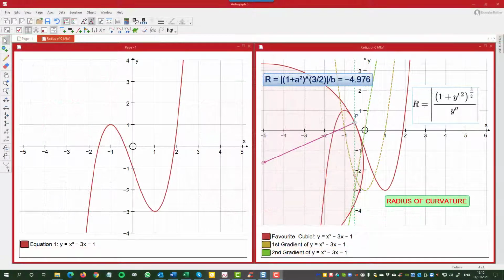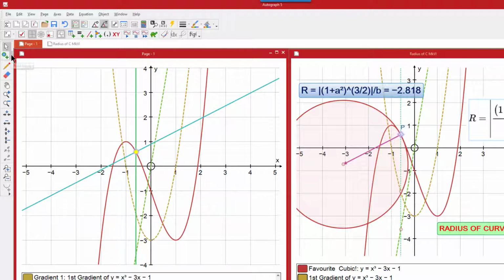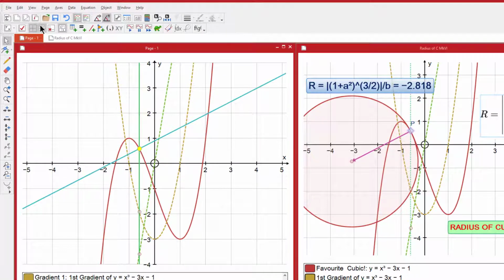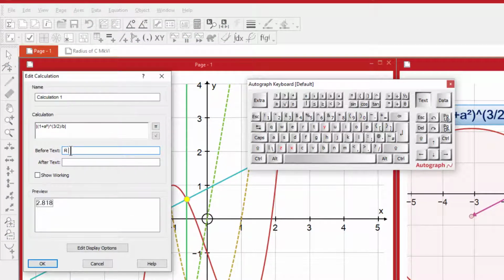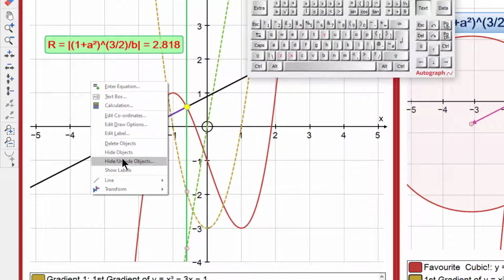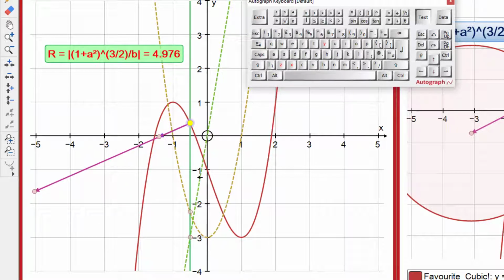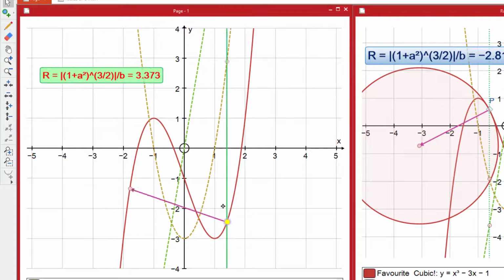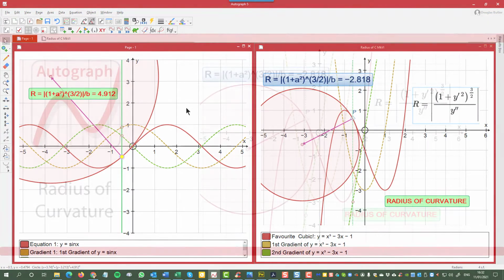Radius of curvature - explored in Autograph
A lovely example of the use of attributes in Autograph. This video illustrates that, at a point on a curve, the radius of curvature is the radius of a circle with the same curvature as the graph at that point.